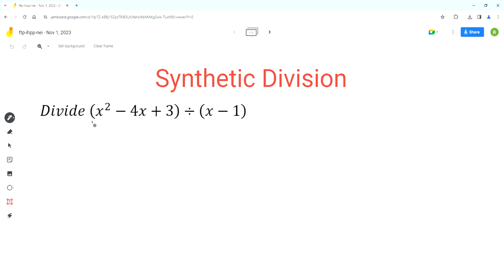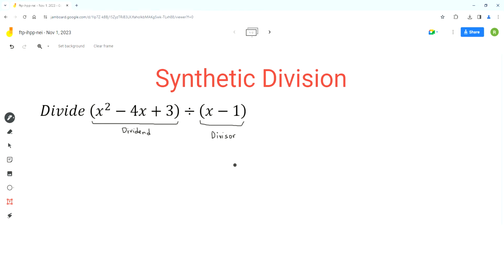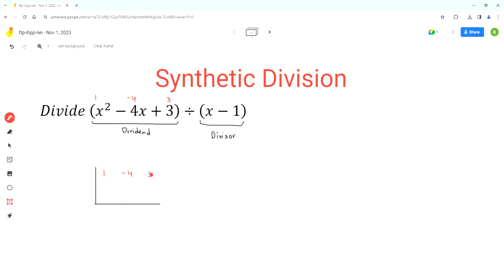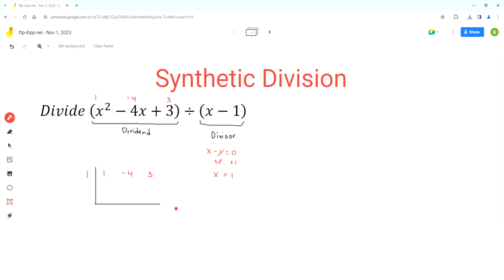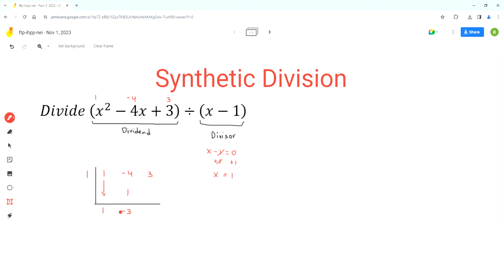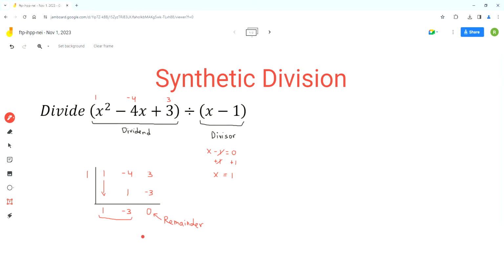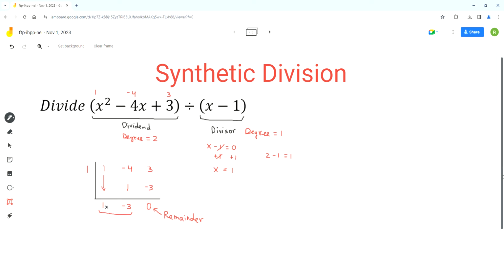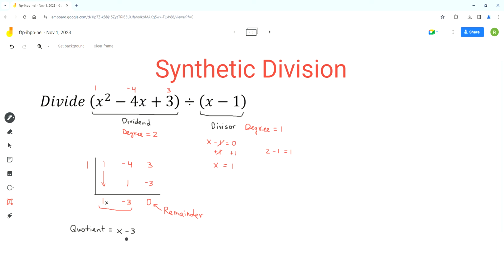SYNTHETIC DIVISION: (x^2 - 4x + 3) divided by (x - 1)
In this video, I share with you steps for doing the synthetic division for (x^2 - 4x + 3) divided by (x - 1).